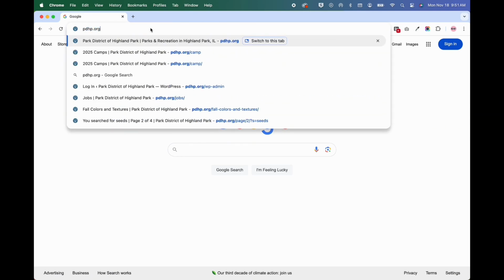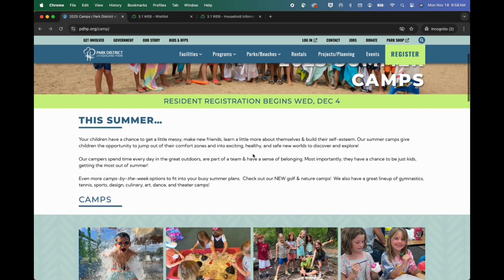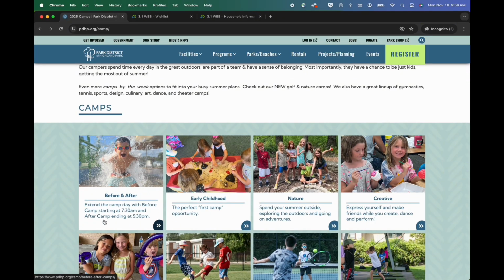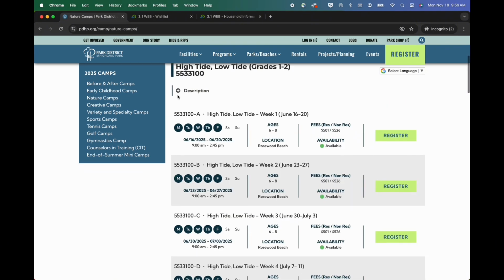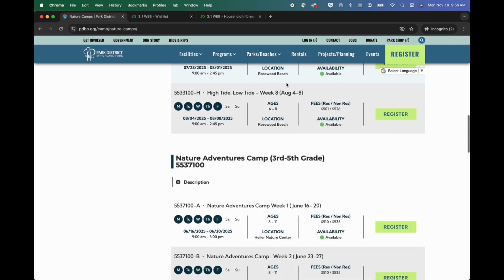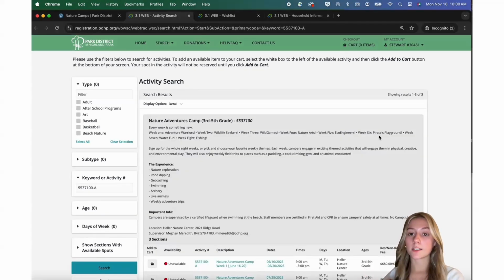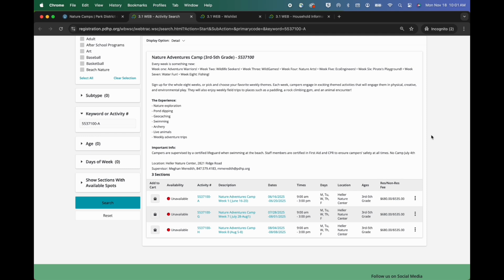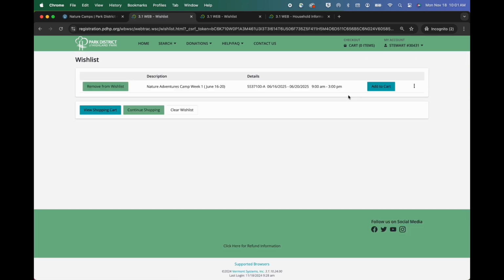Camp Registration How-To | Part 2: Let's Go Camp Shopping!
Welcome to a Crash Course in Camp Registration! In this 3-part series, we'll guide you through the entire camp registration process from start to finish.

In Part 2, Allie walks you through the camp browsing process and shows you how to build your camp wishlist ahead of registration day.

To learn more about Summer Camp and to register, visit pdhp.org.